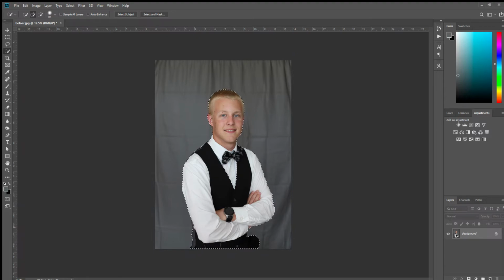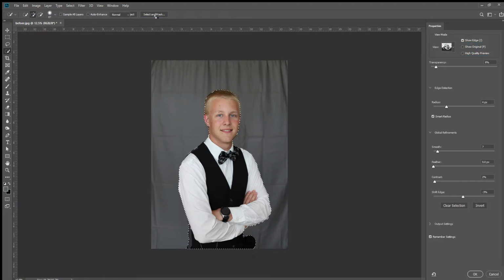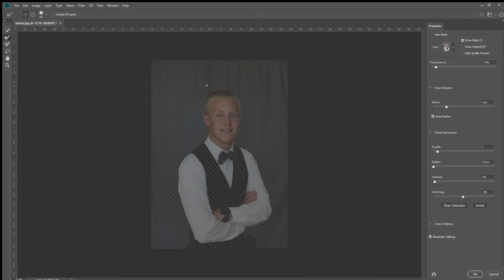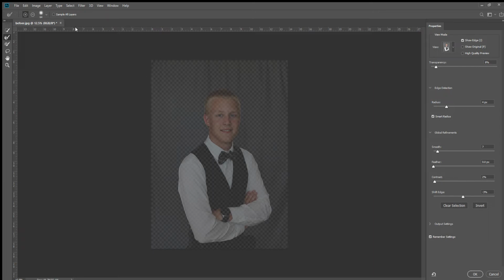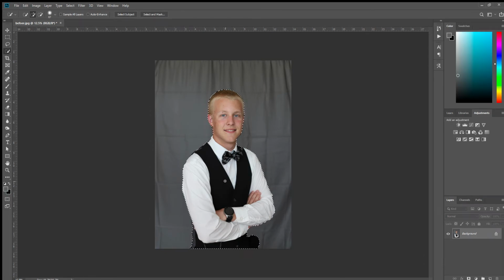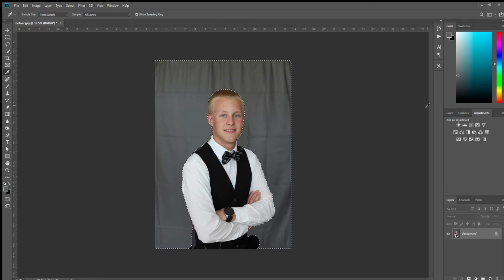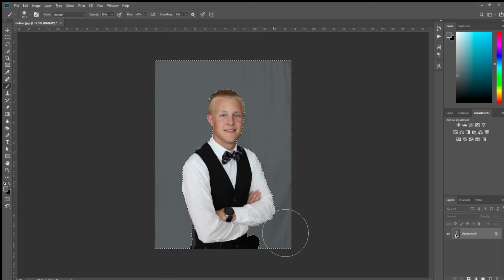Removing wrinkles from a background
Using Photoshop learn how to get rid of background wrinkles with the use of refine edge, paint brush and burn tools